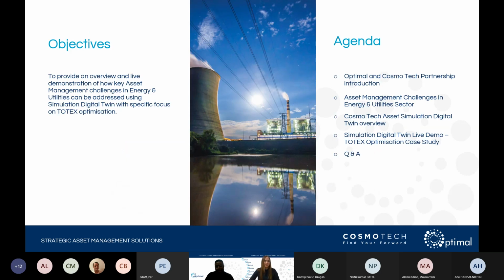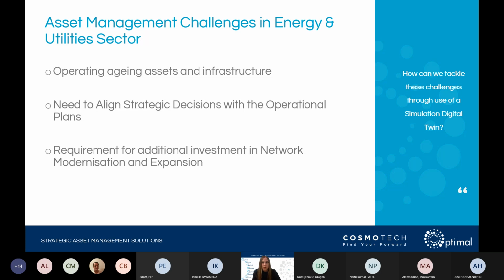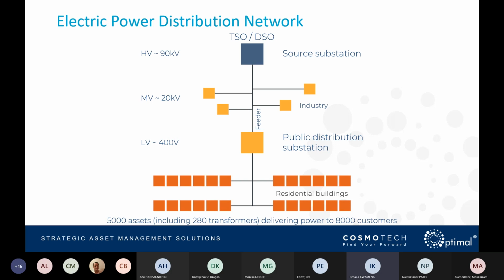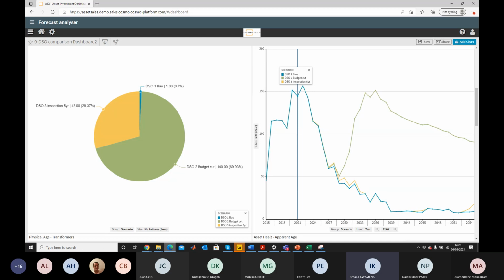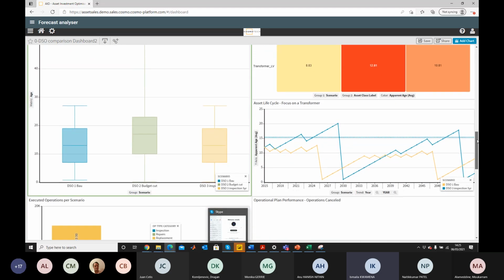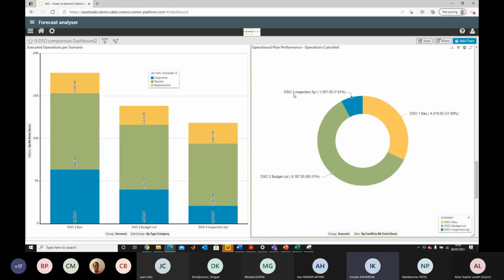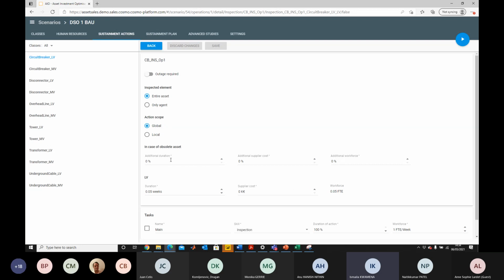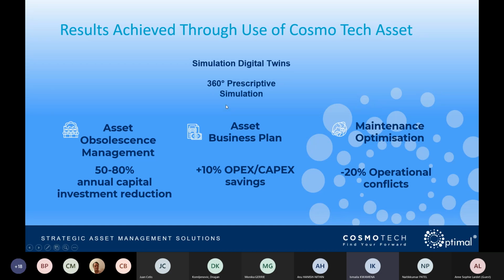Optimal Webinar | Optimisation of Asset Management TOTEX in Energy & Utilities Sector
Energy & Utilities sector, like many others, faces some of the typical Asset Management challenges, such as ageing of the assets, need to align Strategic Decisions with the Operational Plans and requirement for investment in Network Modernisation and Expansion. Implementing a Simulation Digital Twin can provide a significant advantage in addressing these challenges with a view to a long term vision, especially when it comes to optimising your asset investment.
In this webinar we provided an overview of simulation digital twin technology and delivered a live demo of a case study in electricity distribution network using Cosmo Tech Asset. The demo explored the different scenarios that were being considered by the client in a bid to reduce their TOTEX by 8% for Low Voltage Transformers within the network.